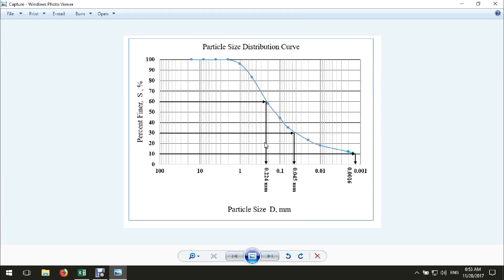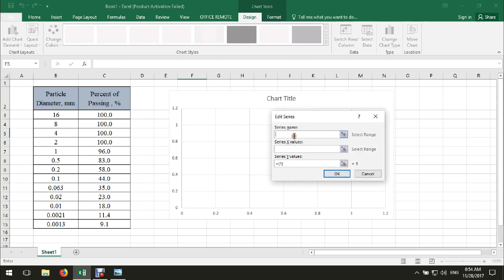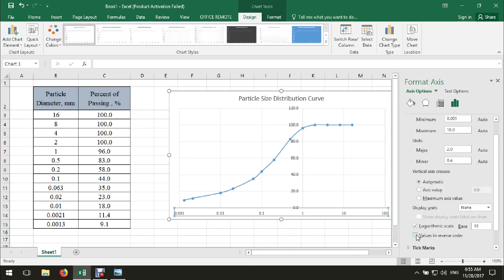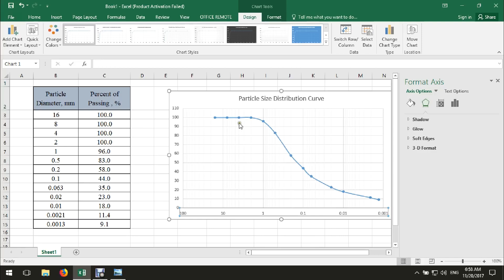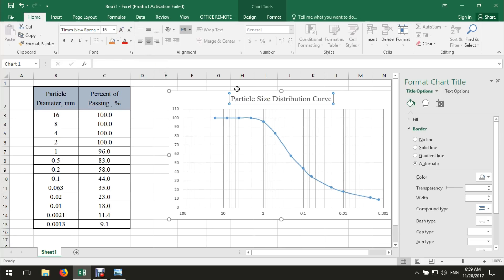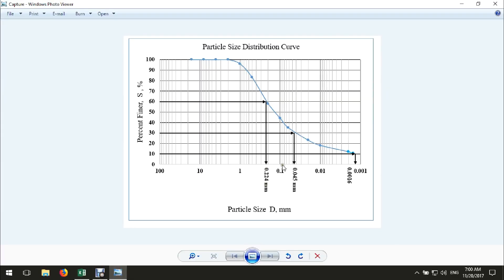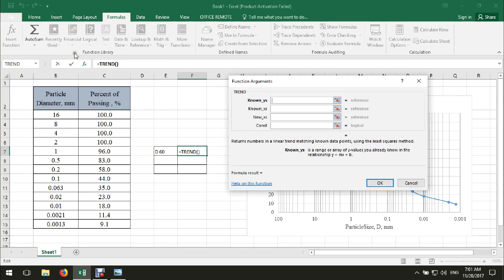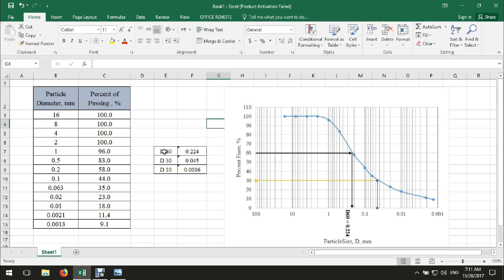Drawing Particle Size Distribution Curve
This video is about the complete guideline for drawing particle size distribution curve, the most important part in sieve analysis test.